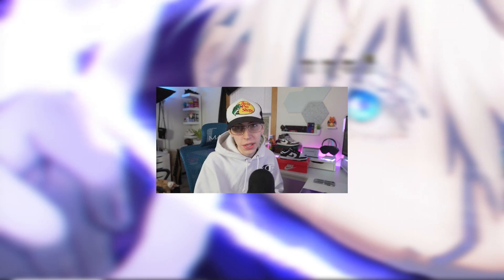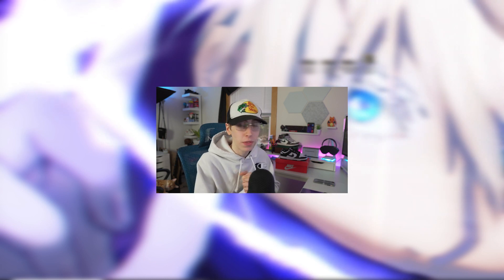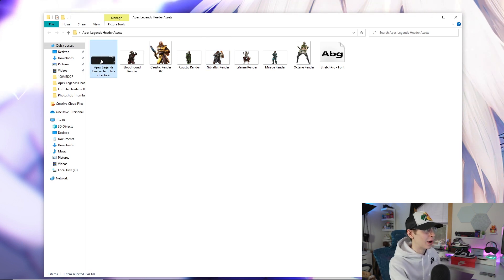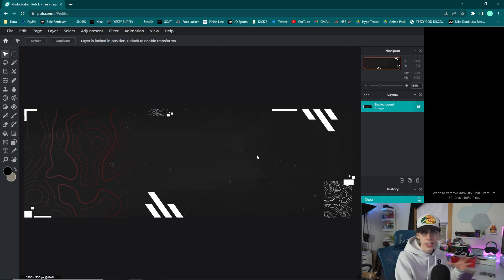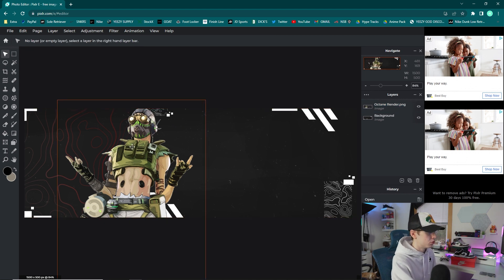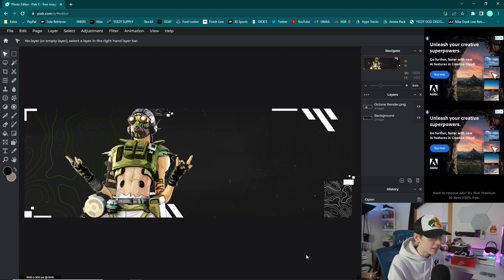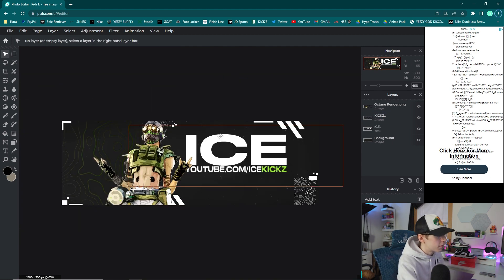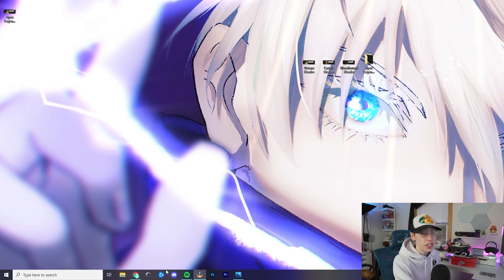How To Make A FREE Apex Legends Twitter Header Without Photoshop! (Pixlr Tutorial)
Tutorial on how to make a modern looking Apex Legends Twitter header with various characters on Pixlr without Photoshop!

0:00 Intro
1:17 How To Get Template + Assets
3:13 Adding Template + Render
5:33 Text
9:55 Save/Export
10:45 How To Change Header Color/Render
12:27 Outro